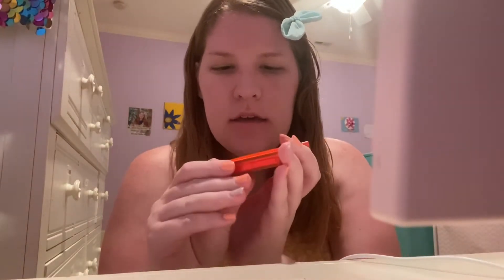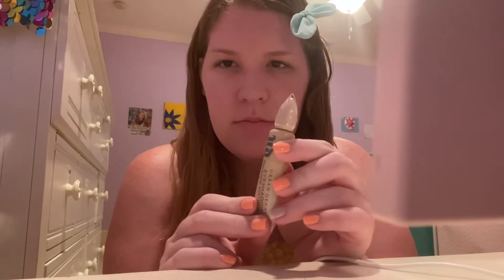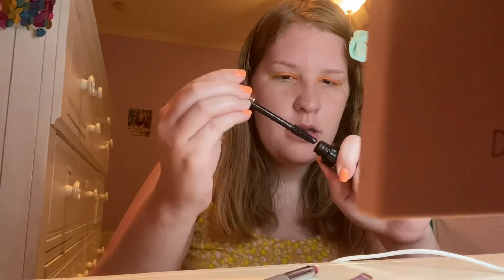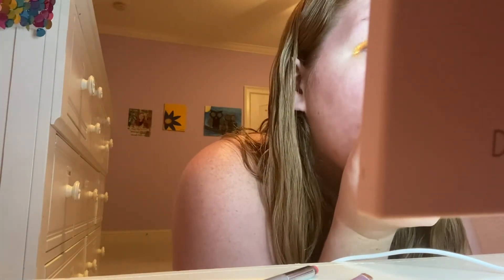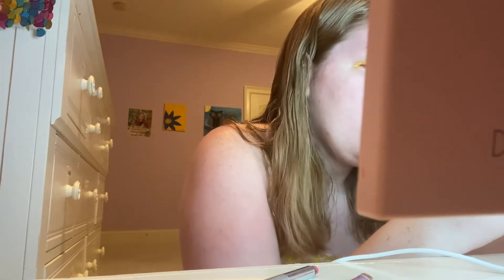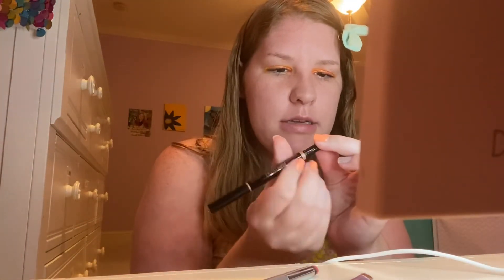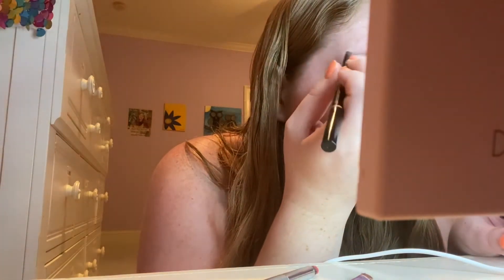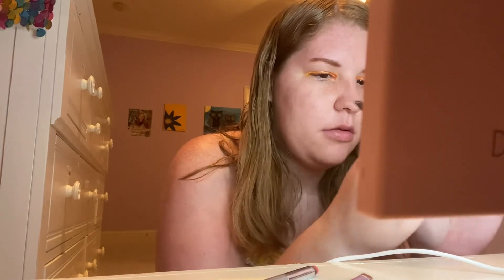Sunset makeup tutorial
Today I show you guys how to do sunset makeup. I started wearing makeup when I was 14, I can’t wear too much makeup because it dries out my skin and it hurts my eyes.